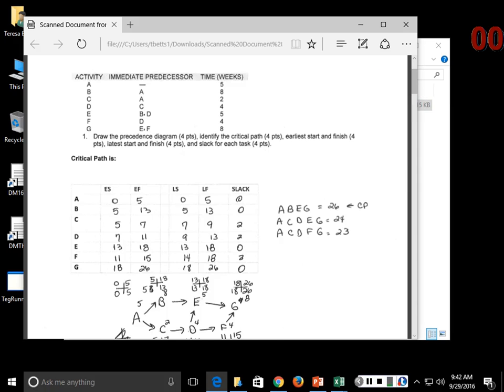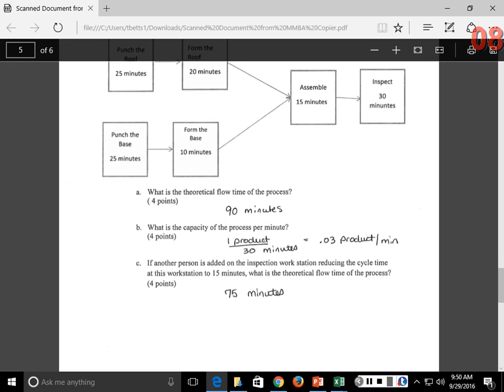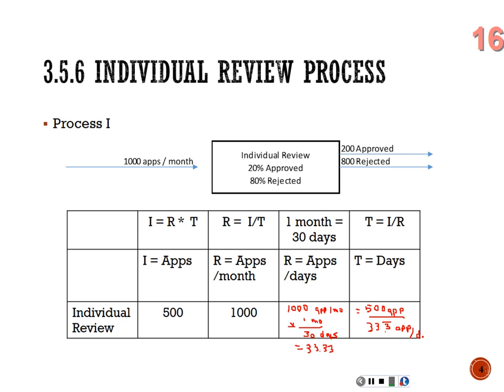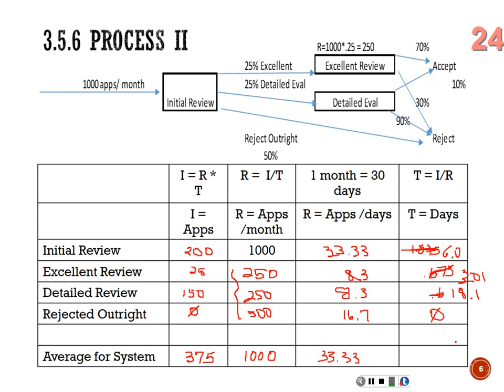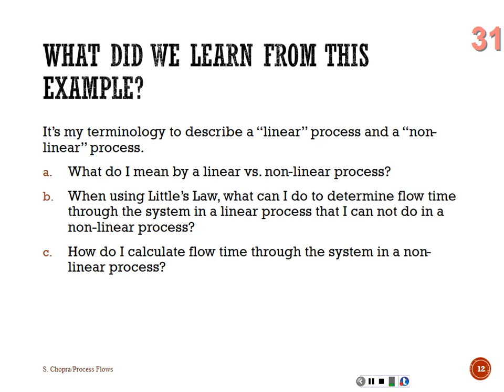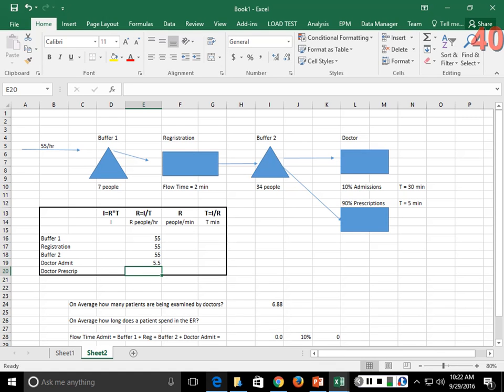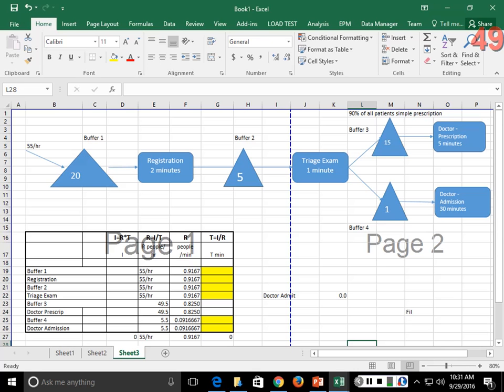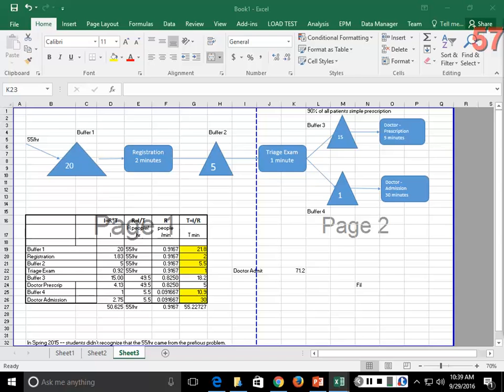LSC 452 CH3 Lecture 3